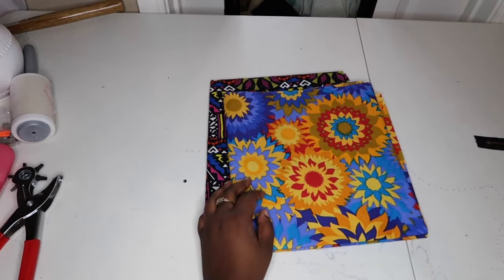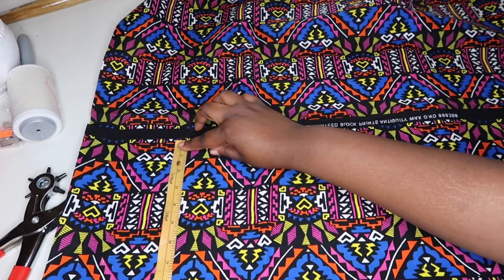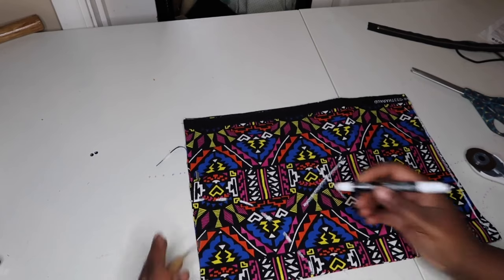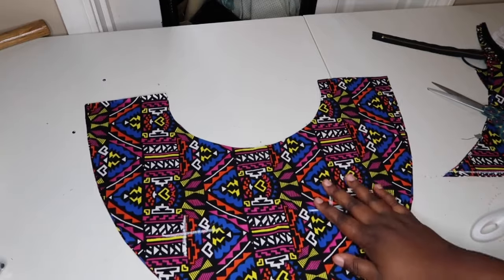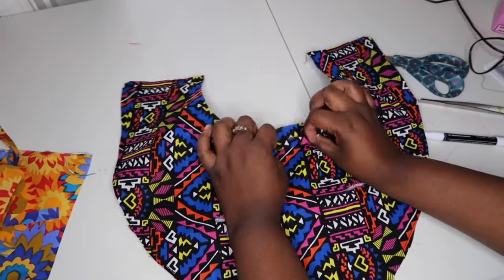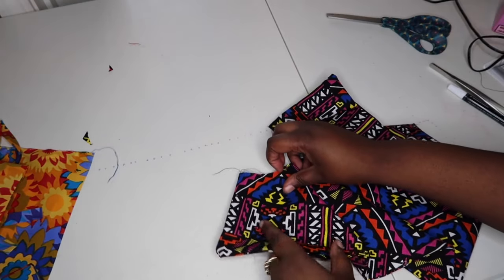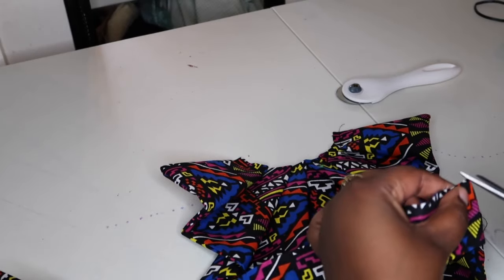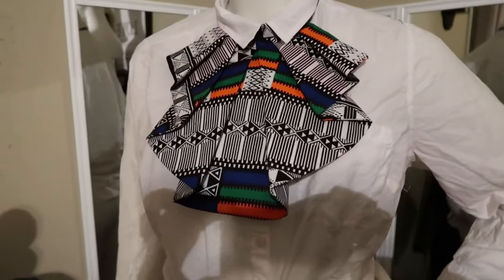DIY Jabot | How to make an African Print Jabot | REAL TIME WATCH ME SEW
Simple & Easy Pattern
1.) Place fabric on fold
2.) Pattern dimensions: 10inches x 15 inches
3.) Neckhole is 5 inches
4.) Neckband is anywhere between 1.5 inches and 3 inches wide x 25 inches

I’m a self taught fashion designer and I’m bringing y’all behind the scenes of my work life. I’m always sewing and I want to take yall with me. 🤞🏿 I’m so excited to share my life with you all. I hope you enjoy it. Reach one teach one, engage with me in the comments below. I would love to hear from you all. Happy designing and I’ll see y’all in the sewing room!!

~~~ Direct Links ~~~

PDF Pattern

Electric Scissors

👉🏿 Ring Light